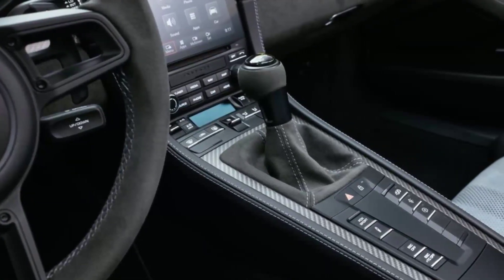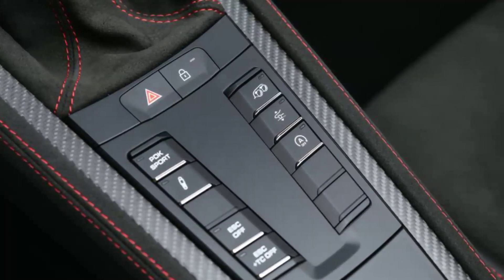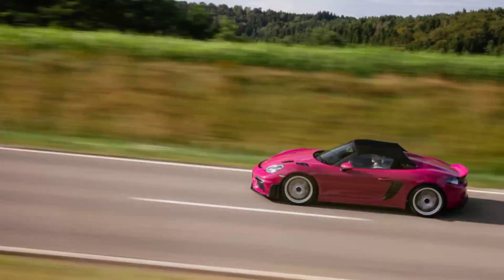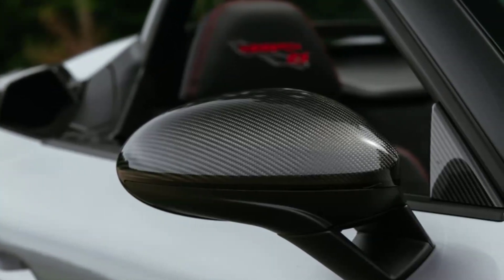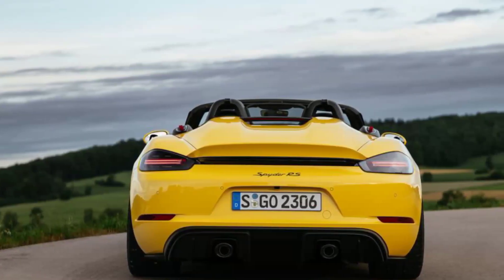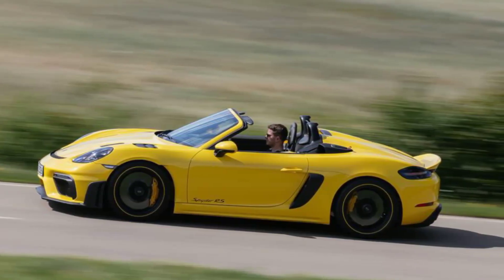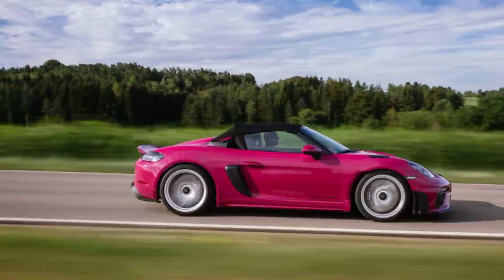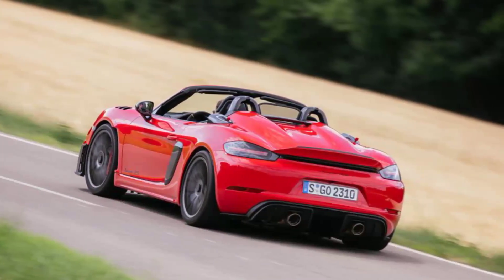2024 Porsche 718 Spyder RS Turns the Rennsport Focus to the Street